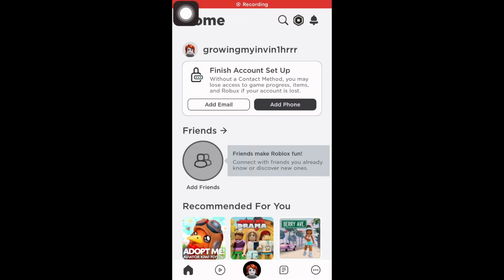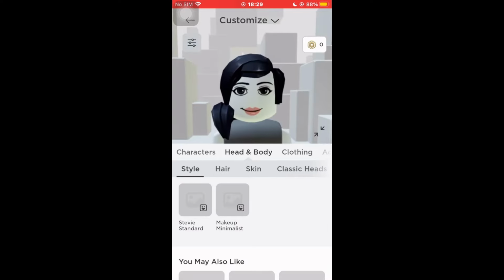GROWING MY INVENTORY IN 1 HOUR IN ADOPT ME!